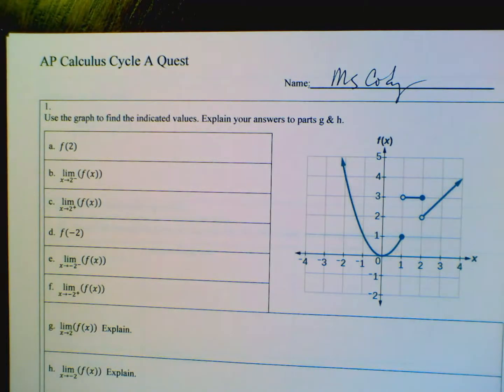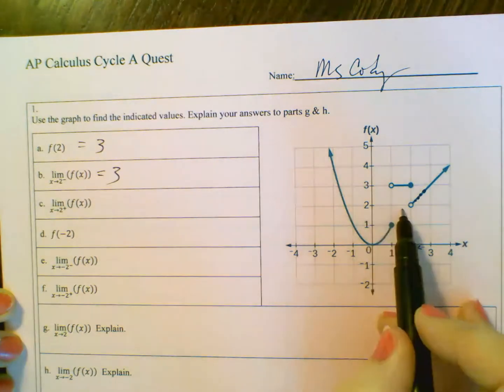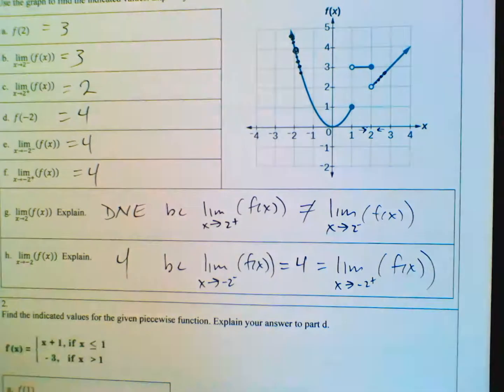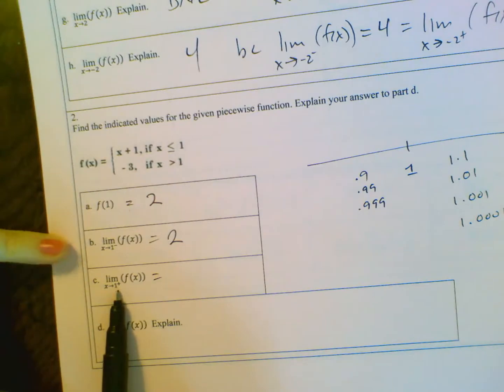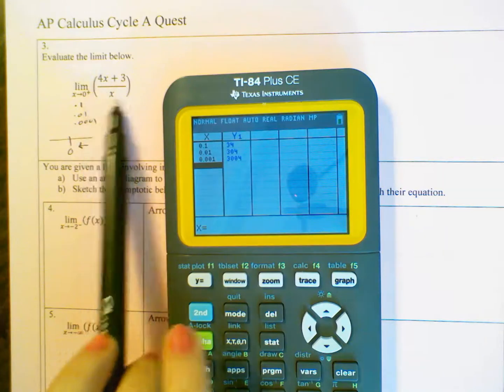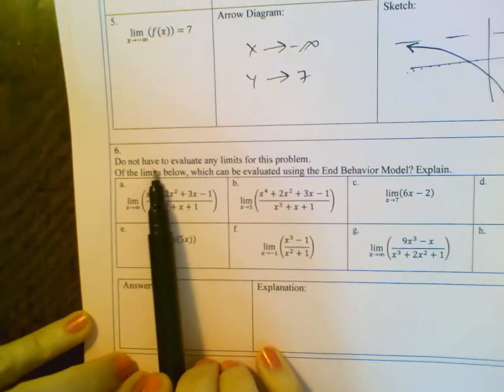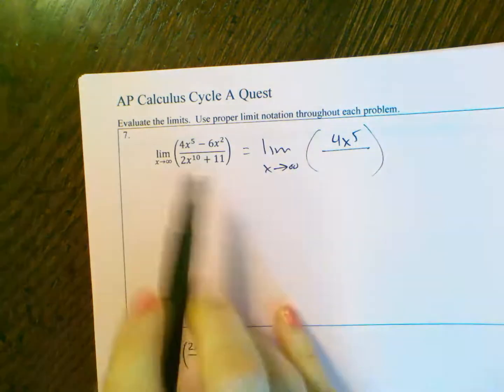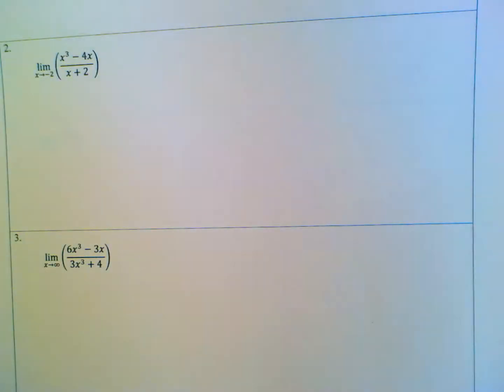AP, BQ A